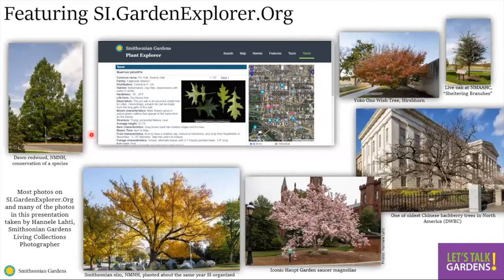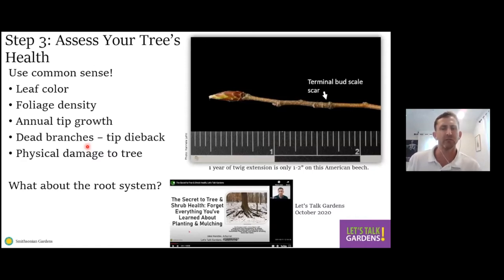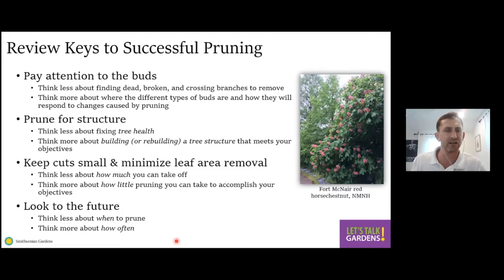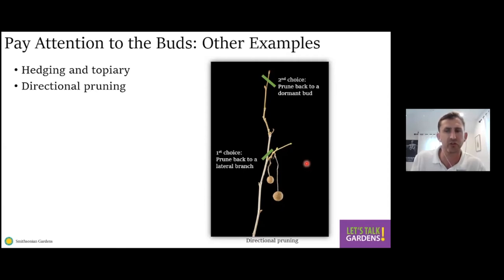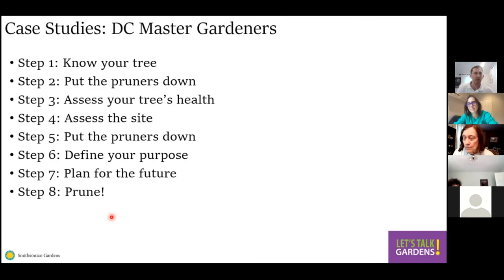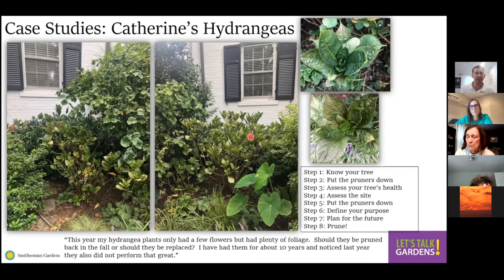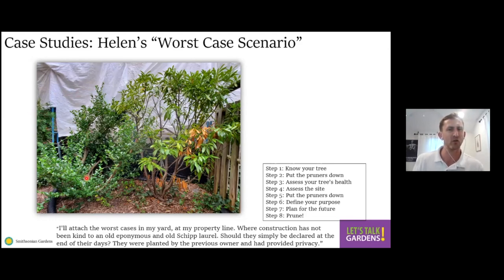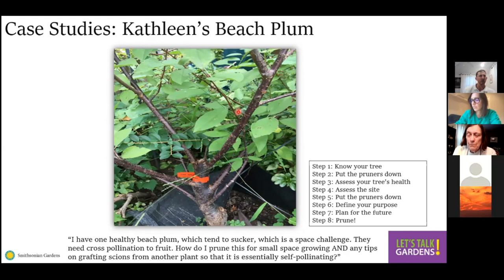DC Master Gardener - Summer 2021 CE Series Episode 8 - Prune with a Purpose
DC Master Gardener - Summer 2021 CE Series Episode 8 - Prune with a Purpose - Presenter - Jake Hendee

Description:

Based upon the Smithsonian Let’s Talk Gardens series episode Prune with a Purpose: A Gardener’s Guide to Thinking Like an Arborist, this talk was a virtual, yet hands-on, session about tree (and shrub) pruning. The first half of this talk reviewed an arborist’s perspective about the most important points of taking your pruning to the next level, while the second half was an interactive discussion of several case studies in pruning, that participants were encouraged to send in advance.

Bio: Jake Hendee is the arborist at Smithsonian Gardens and a Board-Certified Master Arborist. As the arborist at the Smithsonian, Jake manages an official Smithsonian collection and one of the Smithsonian’s few living collections: the trees. Jake has B.S. and M.S. degrees in Natural Resources and Environmental Sciences from the University of Illinois.